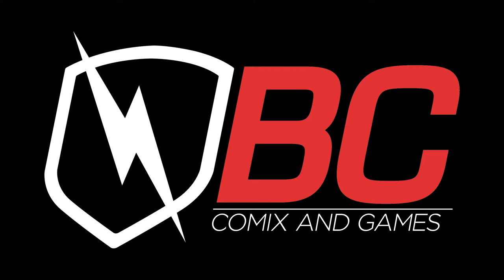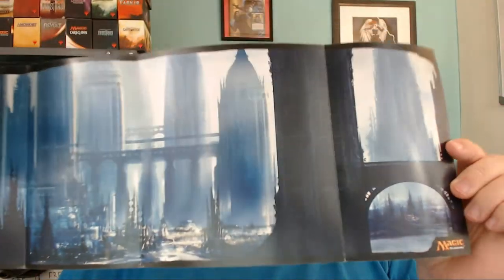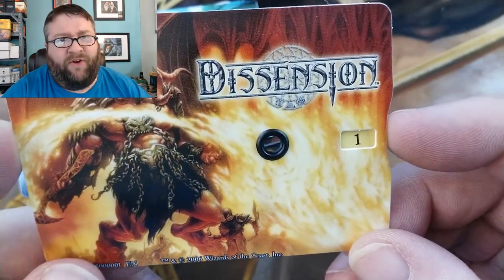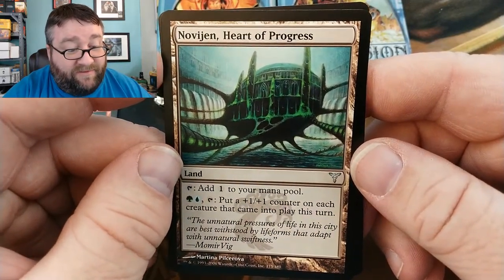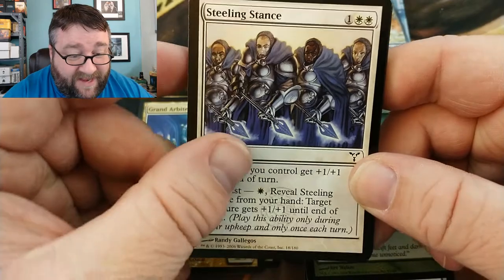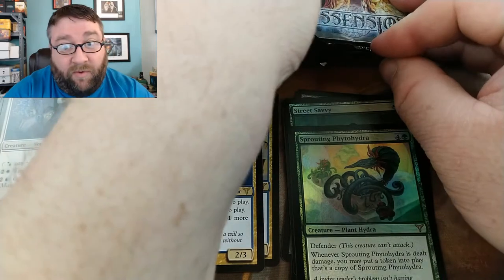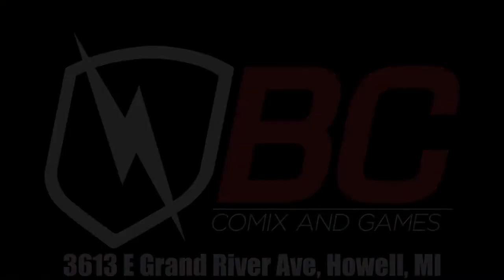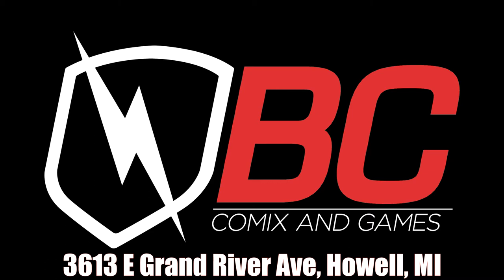Dissension Fat Pack Opening!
We crack open a Dissension fat pack and revel in it's glory! Now, I didn't play during DIS, but I still love opening older stuff! And the more the channel grows, the older that stuff will be!